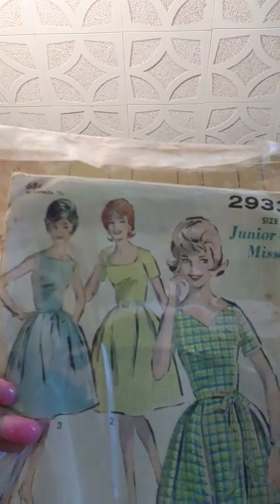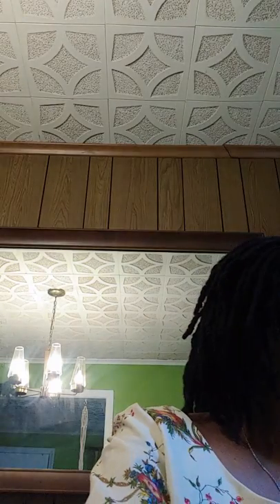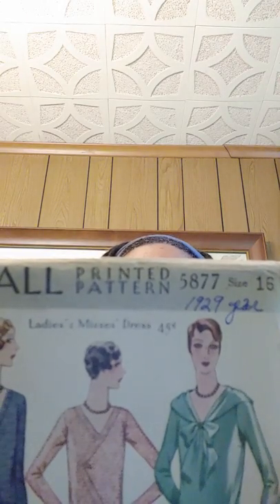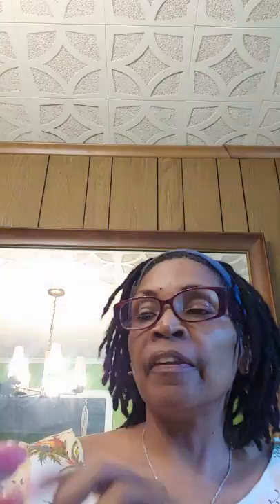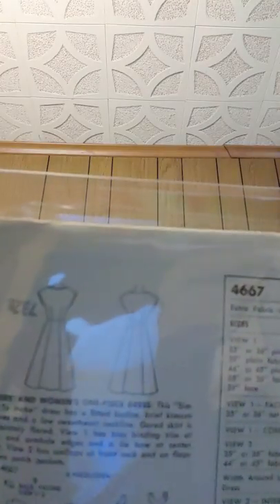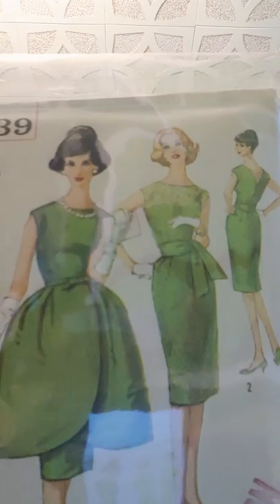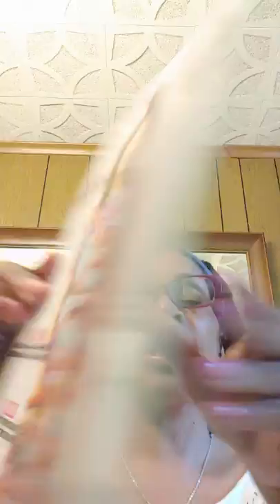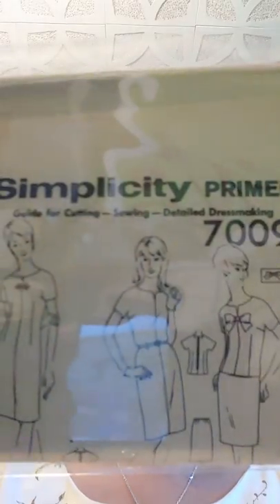Fabric and Pattern Haul for April 2019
FWD- Fabric Wharehouse Depot.com
Thrift Sore Fabric
Pattern Haul